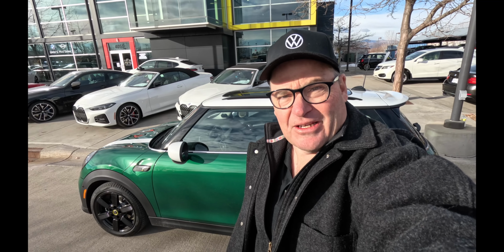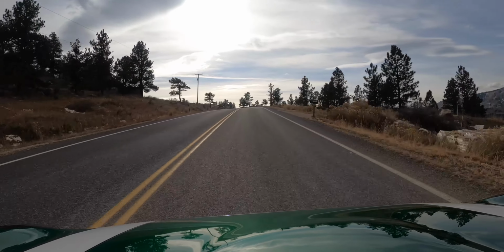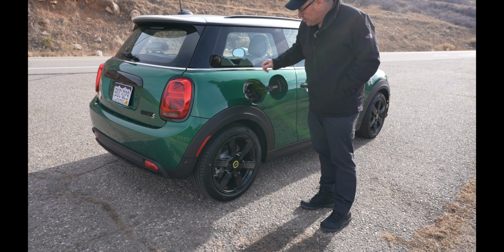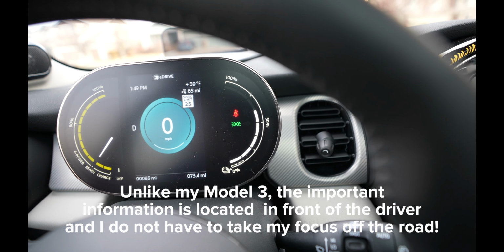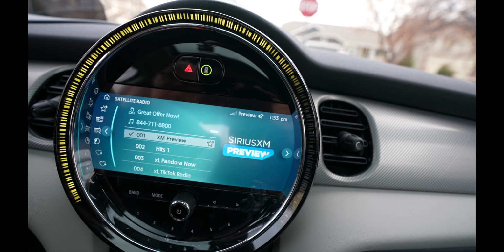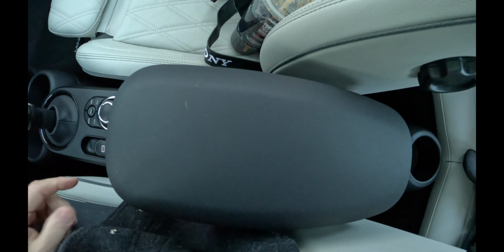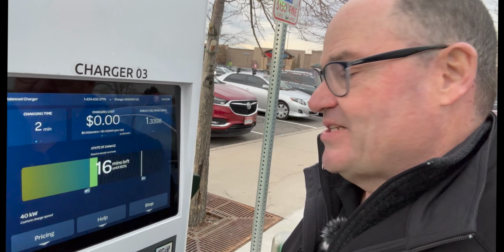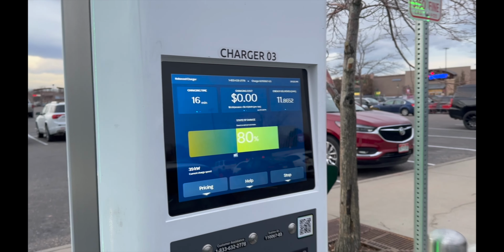23 Mini SE Review v2.0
The Mini SE is a luxurious and electric car that should be considered a top choice for someone looking for a second or third car.  I am joined by Out of Spec's very own Kyle, Connor.  Kyle and the Electric Principal discuss the advantages of small, efficient cars and admire the fast charging speed and fun that the mini provides.